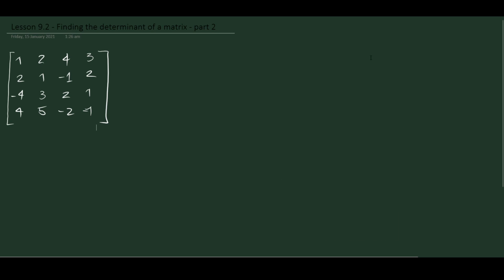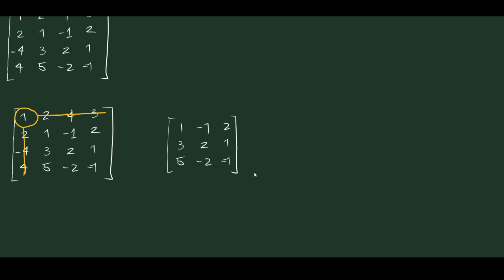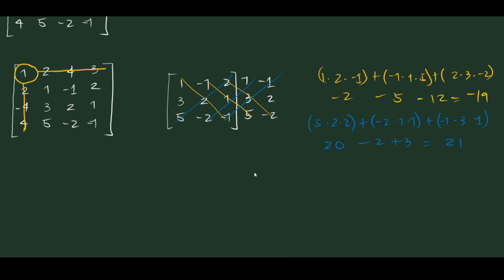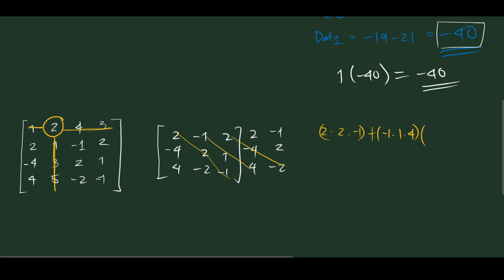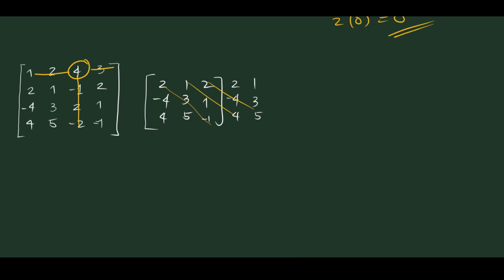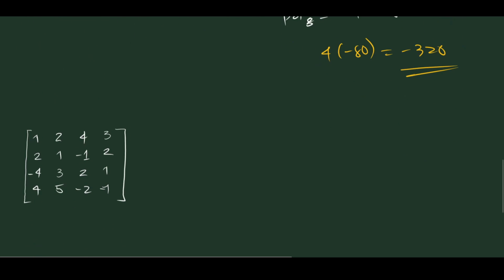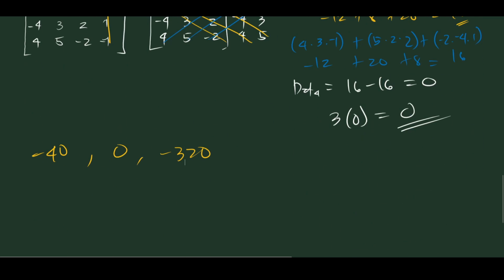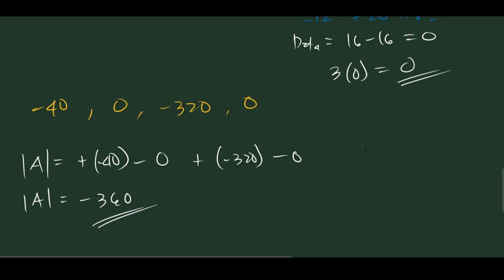Lesson 9.2 - Finding the Determinant of a Matrix Part 2